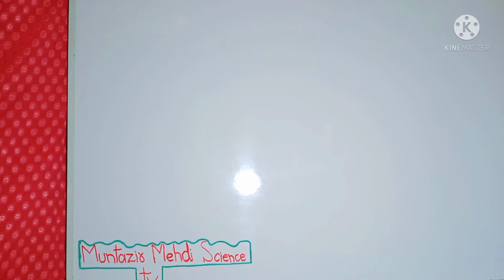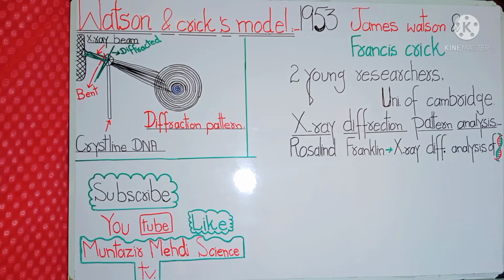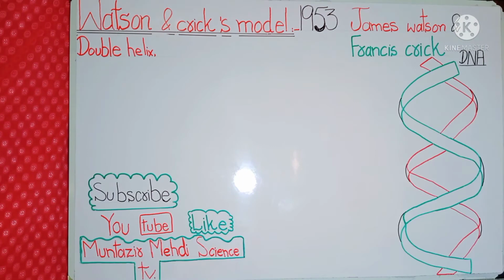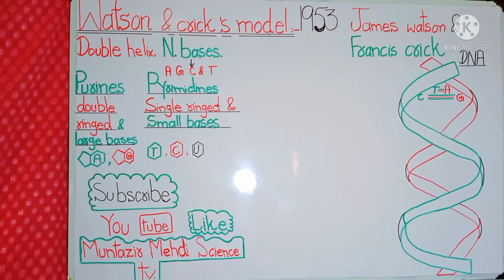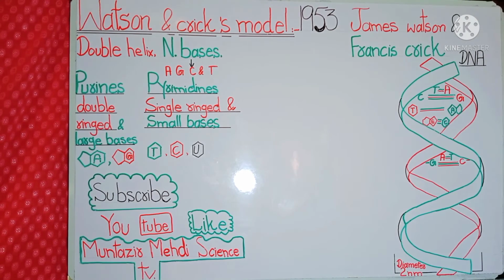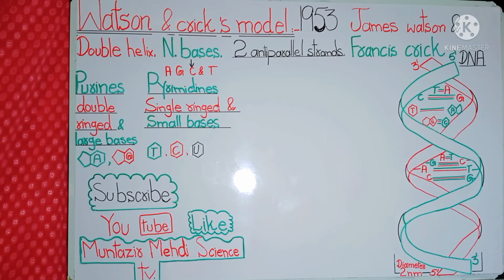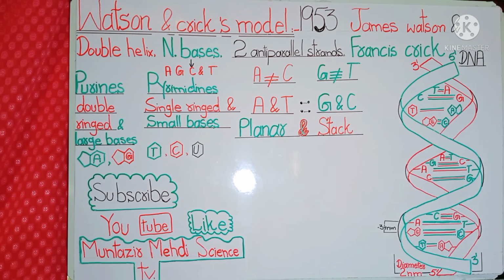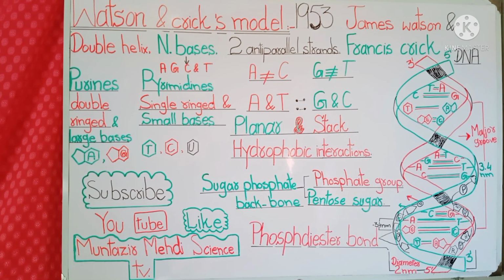Watson and crick s DNA model.X. ray Diffraction pattern of DNA molecule and its analysis .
Watson and crick s DNA model.Double helical structure of DNA molecule.X.ray diffraction pattern of DNA molecule and its analysis understand by Rosalind Franklin experiment.DNA, strands.Nitrogenous bases, adenine, guanine , thymine and cytosine.Purines and pyrimidines.Antiparallel strands of DNA molecule.Diameter of DNA molecule.Hydrogen bonds between purines and pyrimidines.